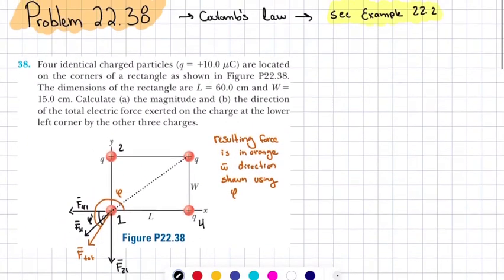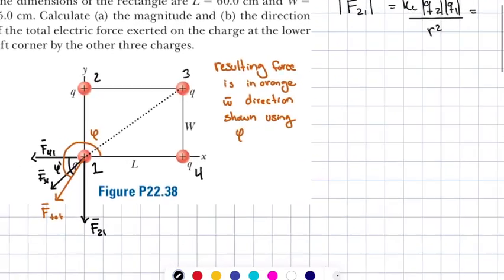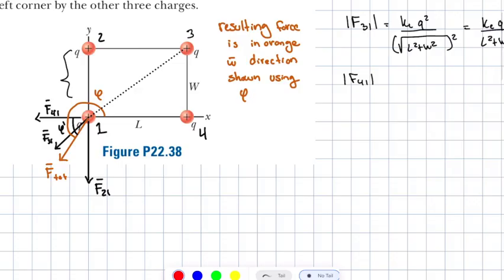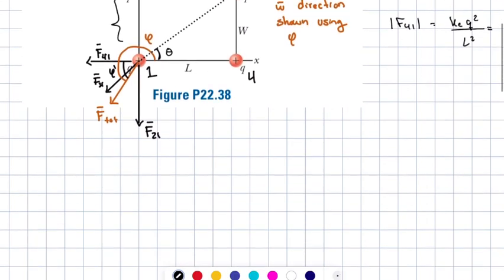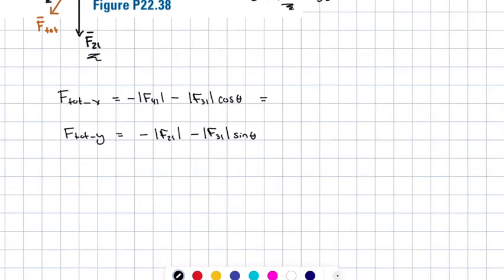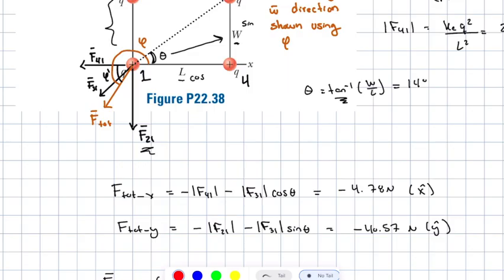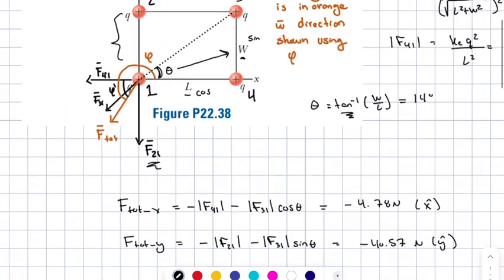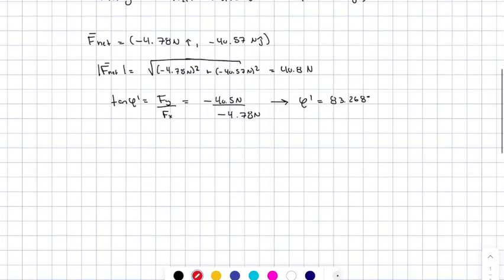Chapter 22 - Coulomb's Law - Multiple Point Chargers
Problem 22.38. See Example 22.2 if you're having trouble.